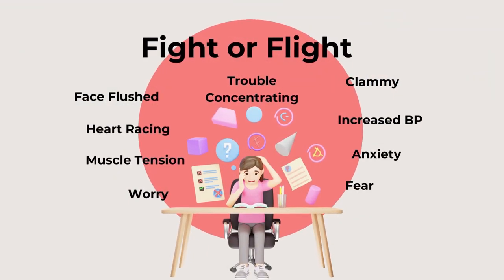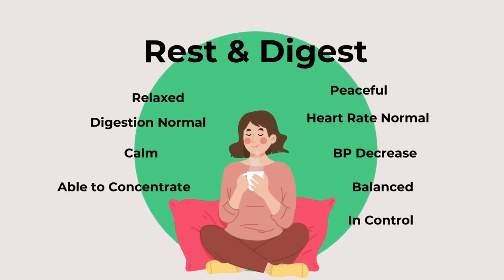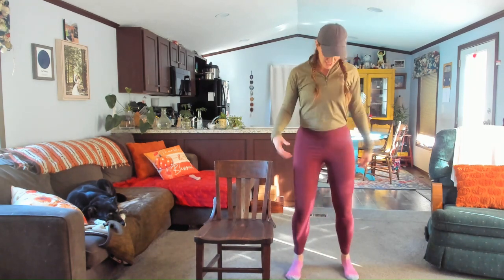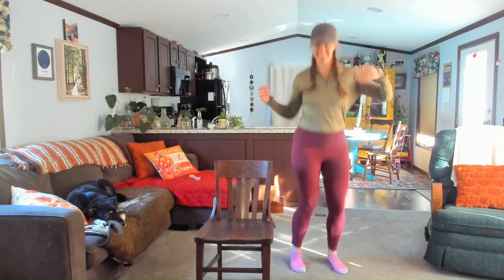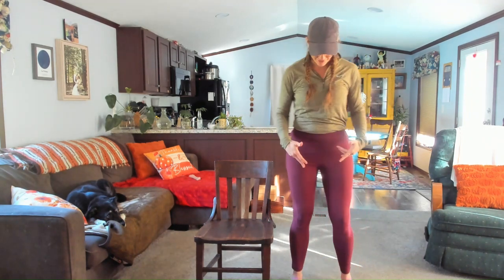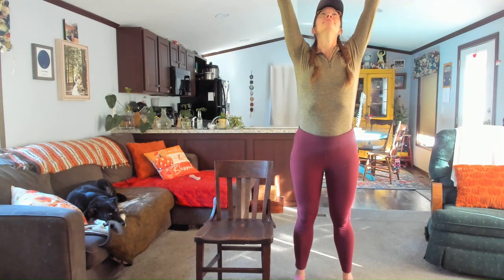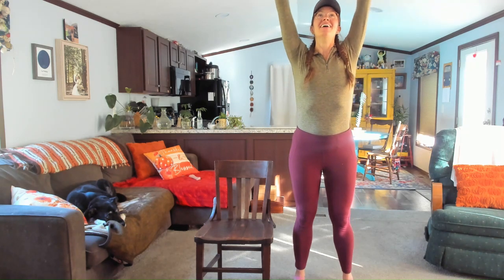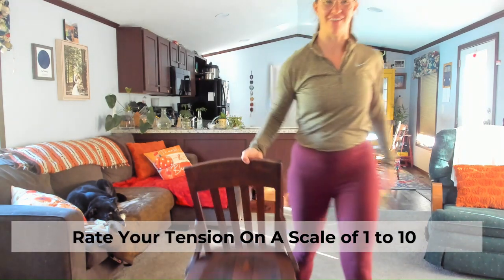Relax in 3-Minutes: Stress Management Technique to Try Right Now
Feeling stressed? In this quick 5-minute video, join me as I explain the physical signs of stress—racing heart, muscle tension, elevated blood pressure, and more—and offer a simple 3-minute mobility practice to help you manage stress naturally.

Whether you're experiencing a flushed face, can't concentrate, or just need to relax, this easy routine is designed to calm your busy mind, release physical tension, and activate the Rest & Digest response.

Perfect for a quick stress relief reset at home or on the go! Try it anytime you feel overwhelmed, and regain a sense of calm and balance.

The Ultimate Guide to Heart-Healthy Living & Stress Management is a step-by-step guide to understanding heart health, reducing stress, and taking control of your well-being.

That helps others find my channel, so I can help more people.

🏃‍♀️ I teach in-home walking workouts also, check out this 1-MILE WALK-AT-HOME PLAYLIST

📚Interested in working with me further?  Let's have a chat!  Book a FREE 15-minute Discovery Call and let's talk about your wellness goals.  I'll answer any questions you have about working with me further.

💖 Thank you for being here and pressing play!!  You are making a great impact in this world by creating a ripple of change for yourself and inspiring the folks around you to do the same!

MEET YOUR TEACHER:
Emily (she/her) has been teaching chair yoga and Vinyasa yoga for 2 years and practicing yoga for 12 years. Emily graduated from 200 HR YTT in 2020.

She is a Yoga Alliance certified instructor, has a certification in chair yoga, and is a registered nurse with over a decade of experience caring for patients in the clinical setting.

Teaching chair yoga has been one of Emily’s greatest teachers. Three years ago, she was in a severe accident leaving her with 3 spinal breaks, multiple pelvic breaks, and a broken arm. Chair yoga became an integral part of her life as she recovered, spending 3 months in a wheelchair. She attributes her stiff recovery to her dedication to the practice that literally had her back.

Emily specializes in chair-based yoga classes and in-home walking workouts.  Emily’s holistic approach to mindful movement focuses on mind, body, and spirit.

Students leave class feeling empowered and ready to face life’s challenges with positive energy and pure gratitude.

Not all exercises are suitable for everyone.  Before you begin, you should have permission from your doctor to participate in moderate to vigorous activity.  The creator of this program disclaims any liability, loss, or injury in connection to these exercises.